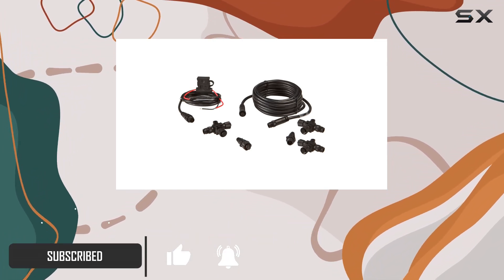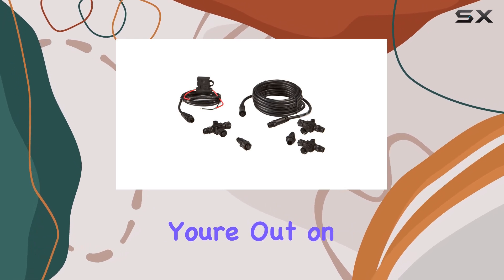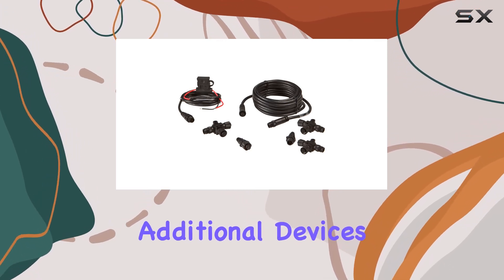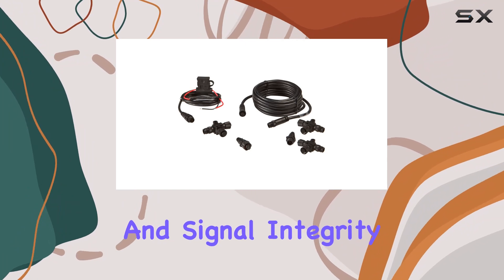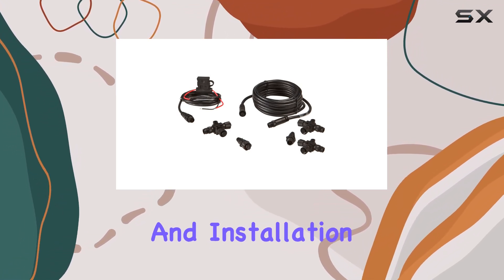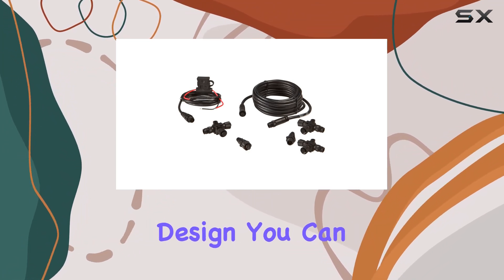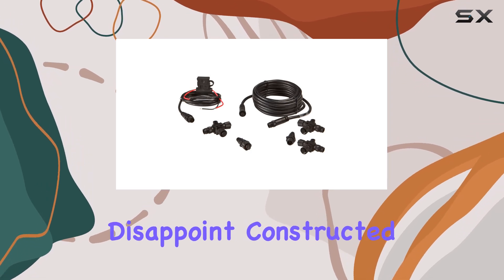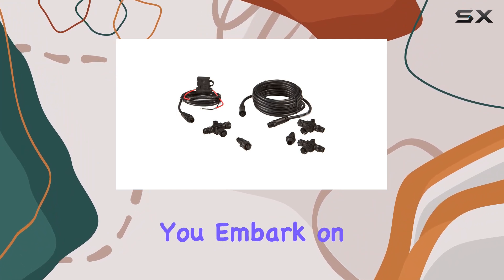Simrad N2K Starter Kit Y: Unlocking Seamless Networking for Your GPS Navigation System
0:00 Intro
0:06 Review

Things that we mentioned in this video:
N2K Starter Kit Y : B00TLF9WHM